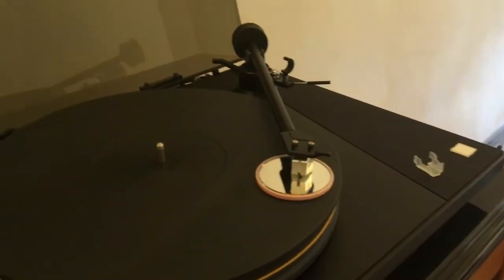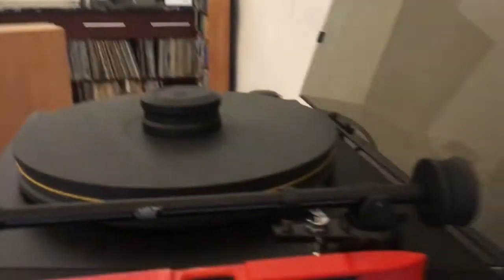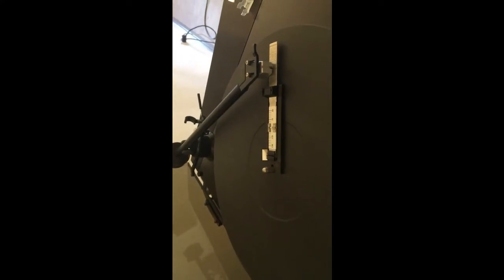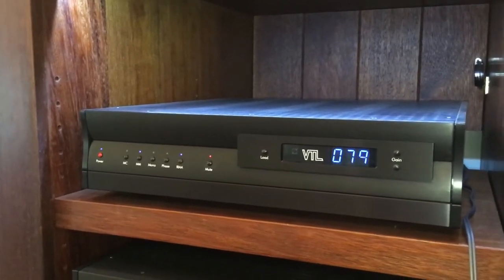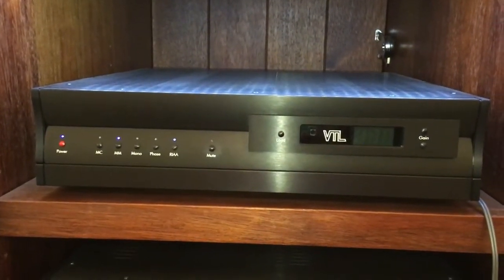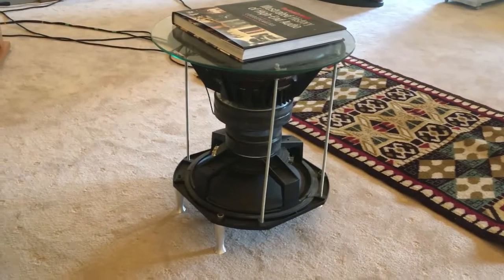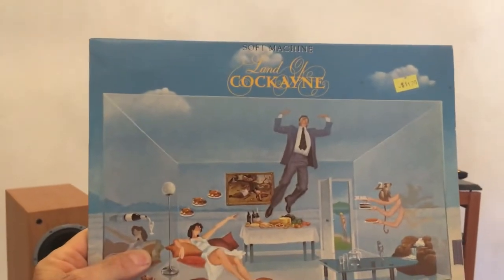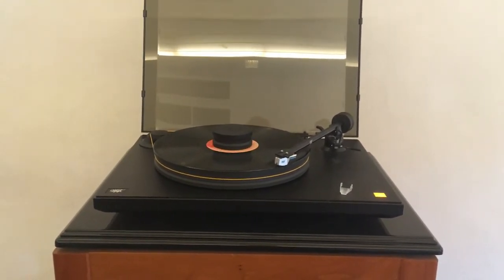The Lockdown Diaries - Day 26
We are on day 26 of a 4 week virus lockdown in New Zealand.
Today - Tubes, turntable setup tips, nostalgia, and  music excerpts from Soft Machine.
Featuring: VTL TP6.5, TL7.5 with twin REL 212SE subs and Transparent Reference XL cables .